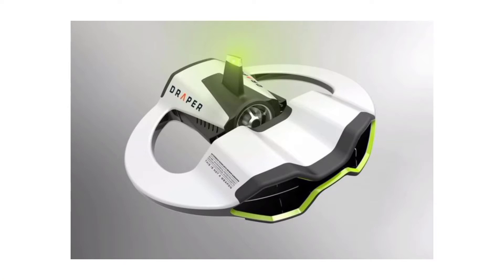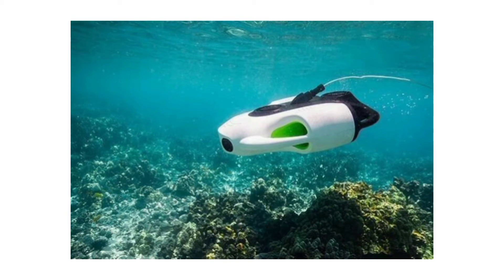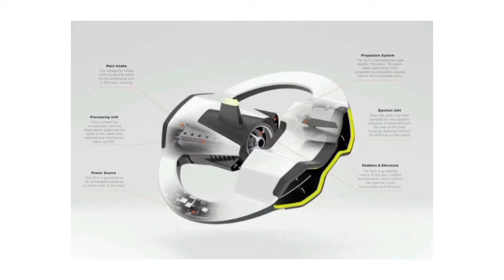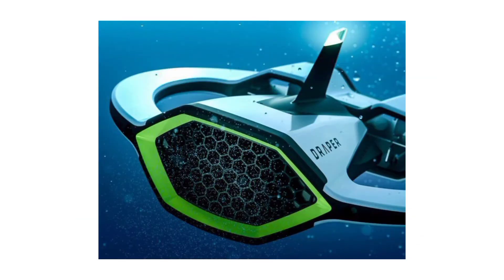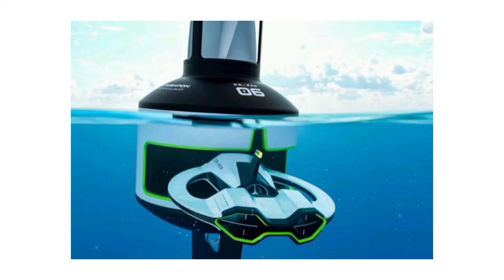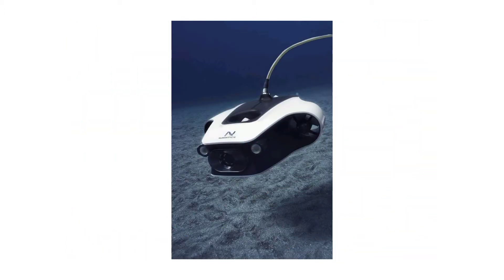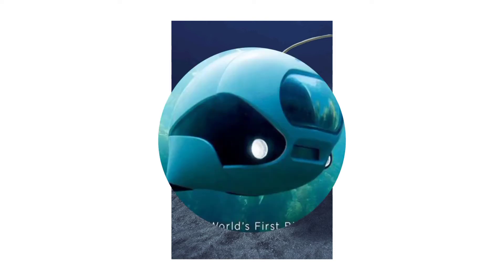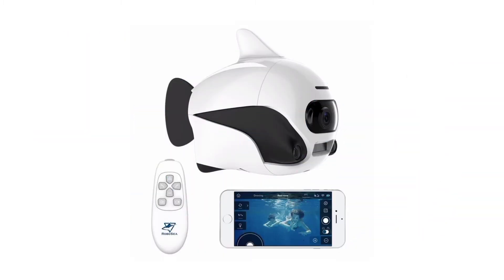under water drone|| best under water drone detect and analyze invisible microplastics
This video cover under waterdrone .bestUnderwater  drones Vehicle is an award-winning autonomous drone that’s designed to swim through ocean waters, detecting and analyzing plastic particulate matter found in the water. “Draper’s AUV can detect and analyze invisible microplastics, and enable scientists to understand where they are originating from, where they are most prominent, and how to prevent them from contaminating our waters. When the AUV is deployed, it skims the top nine meters of the water where most microplastics are located, scanning for microplastics, testing for specific types, and ultimately relaying GPS coordinates into a heat map”, says Sprout, the studio that collaborated with Draper, a non-profit engineering R&D outfit.
# under water drone
# best under water drone detect and analyze invisible microplastics